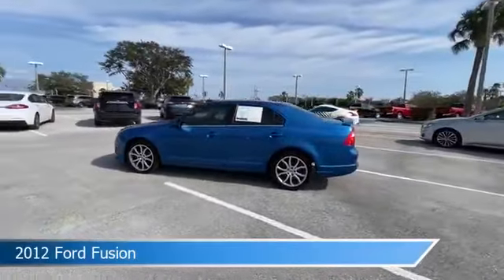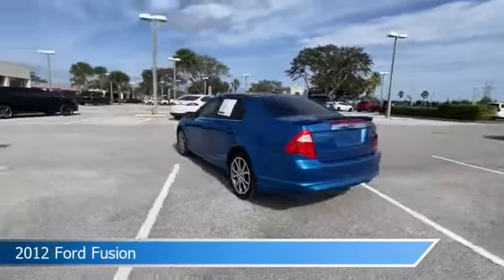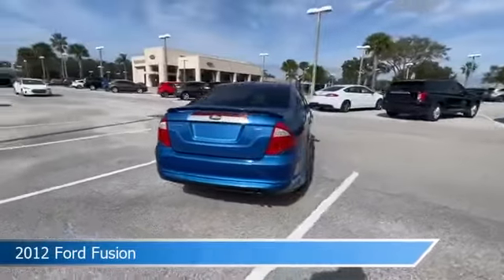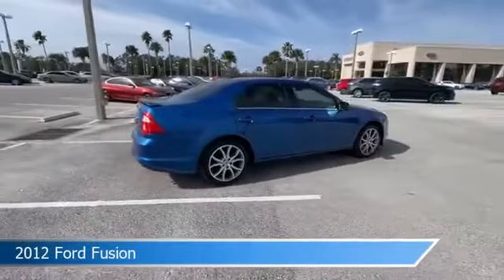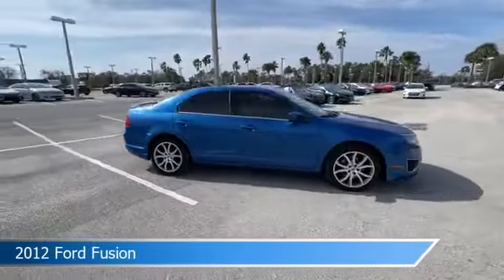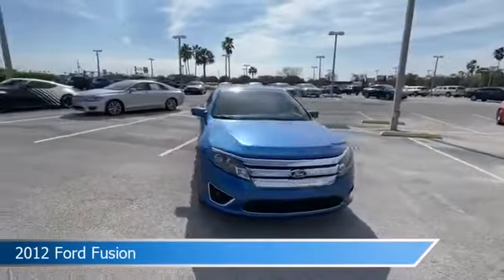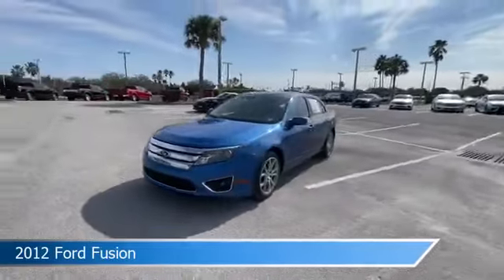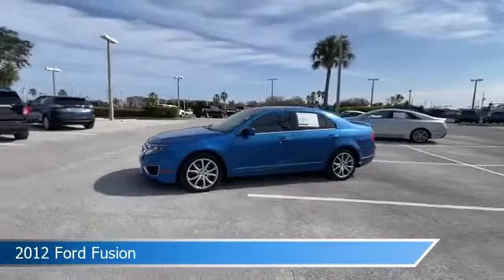2012 Ford Fusion TN1330E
2012 Ford Fusion TN1330E